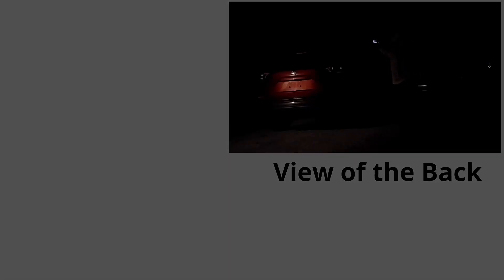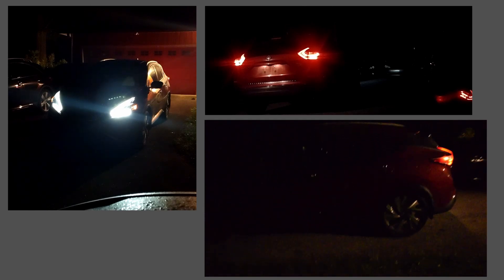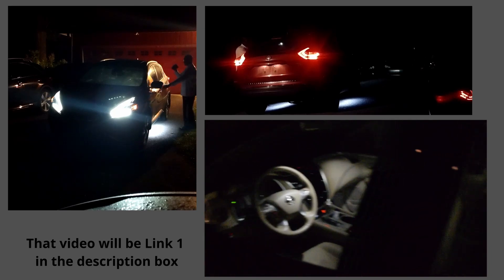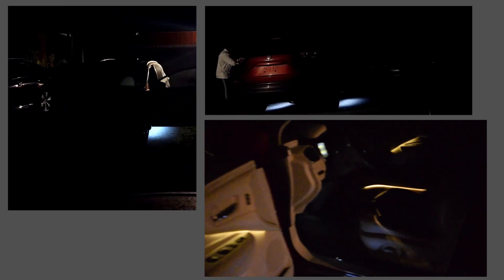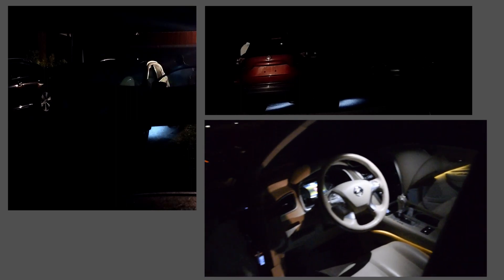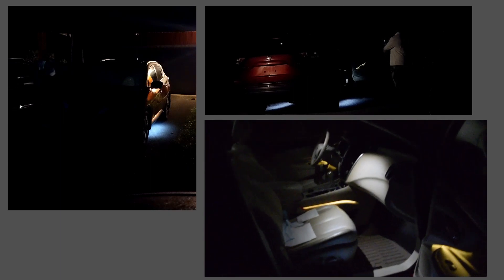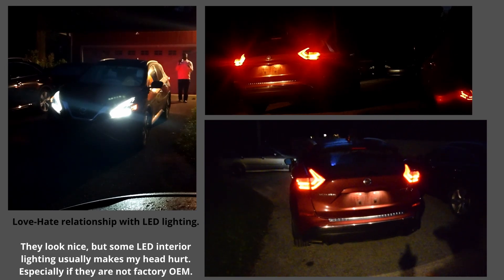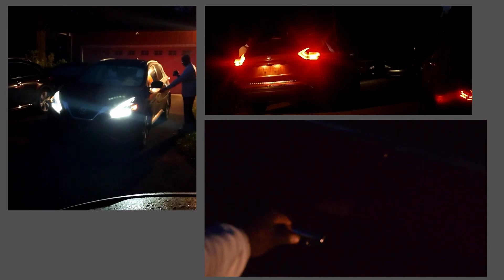Nissan Murano Light Show at Night| Exterior & Interior Ambient Lighting. Platinum Model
In this video I wanted to showcase the external lighting of the Nissan Murano as well as the interior ambient and mood lighting offered in the Platinum trim.